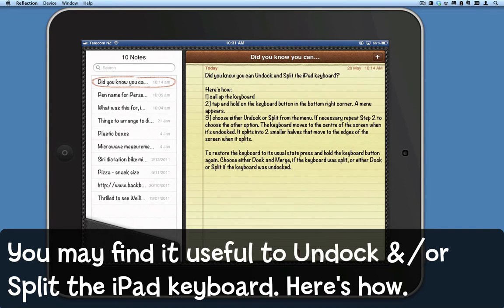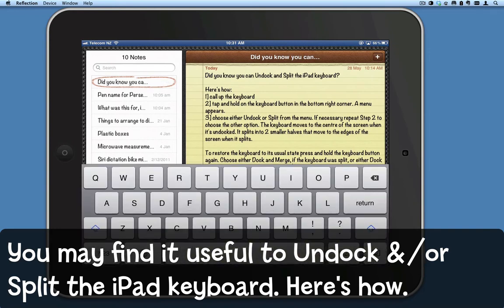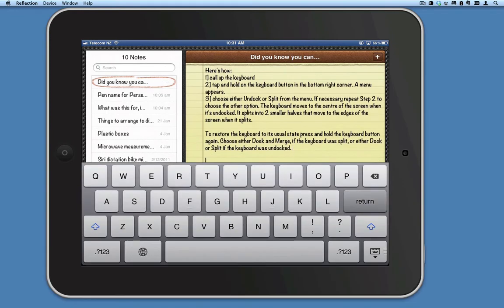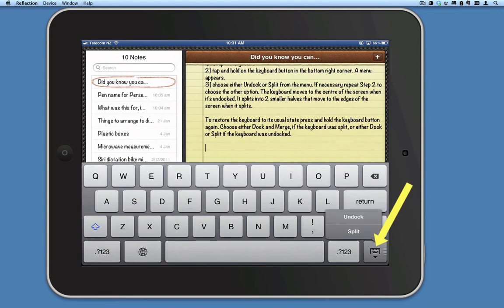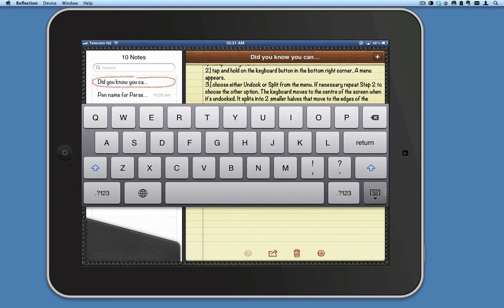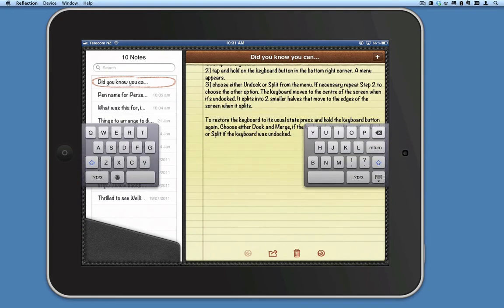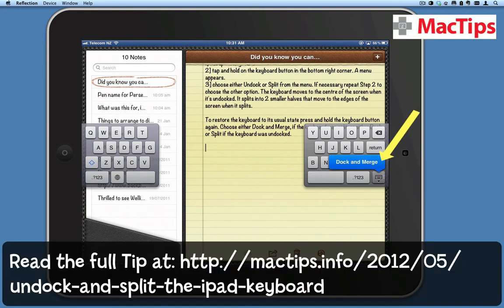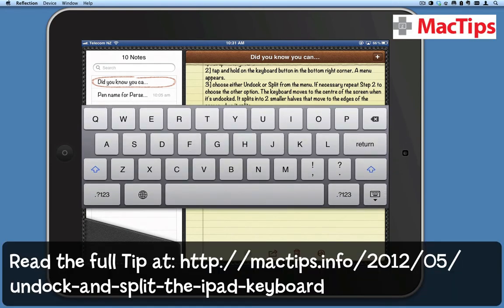Undock and Split the iPad keyboard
Sometimes the iPad keyboard is covering something you need to see at the bottom of the screen. Undocking it moves the keyboard further up to let you see what it was hiding. For extra fun, try 'splitting' the keyboard. Here's how: Undock and Split the iPad keyboard